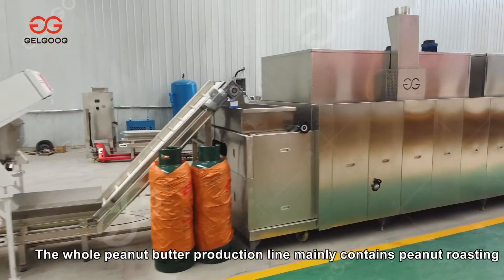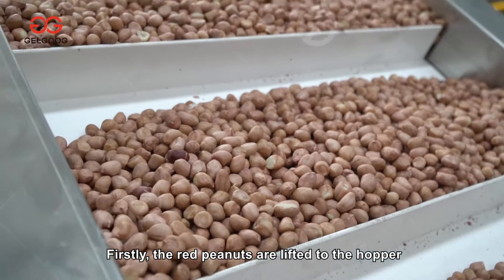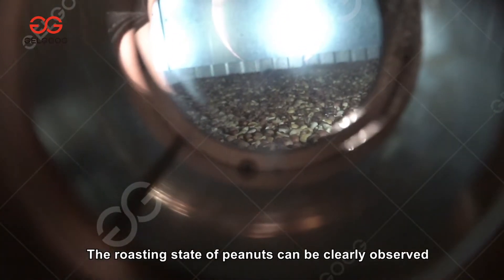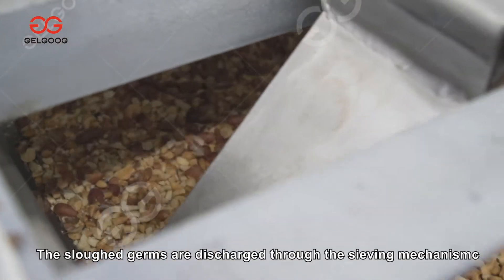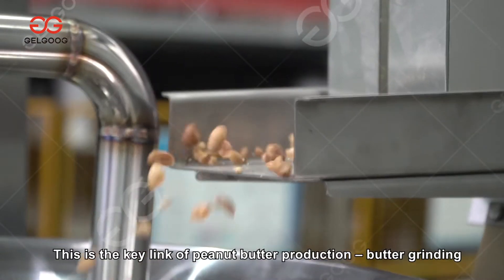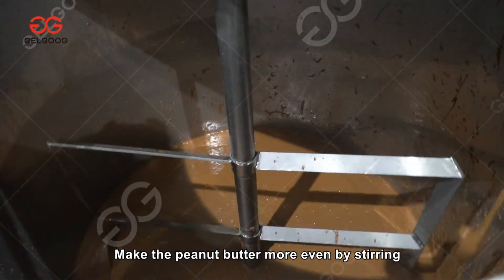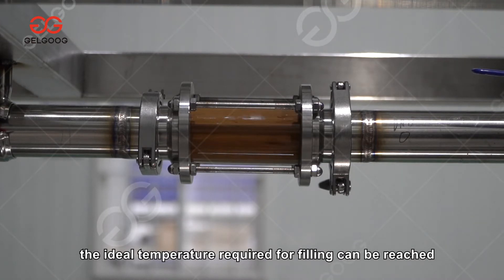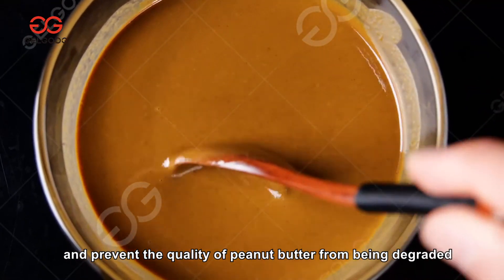500kg/h GELGOOG Peanut Butter Production Line Peanut Paste Making Plant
GELGOOG Automatic peanut butter production line is the operation flow with high mechanization level, good reliability, all closed production and pollution-free. The high quality peanut butter production machine of gelgoog machinery can meet the international standards.

We have our own factory, technical team, production team and sales team to provide you with high quality products and services.